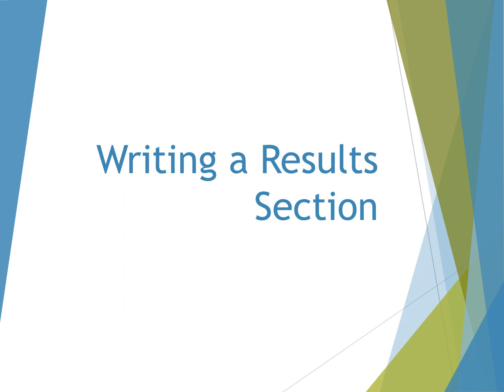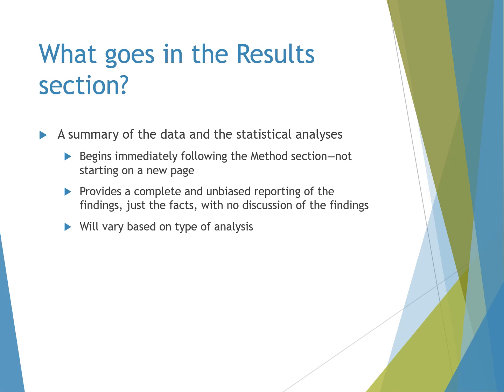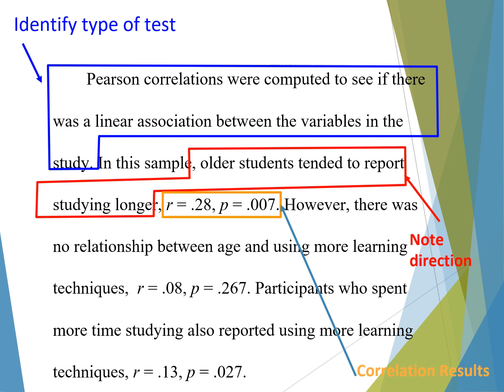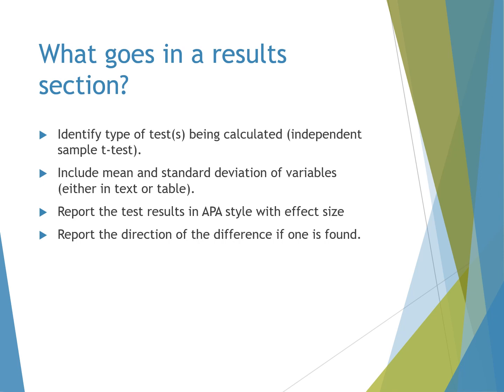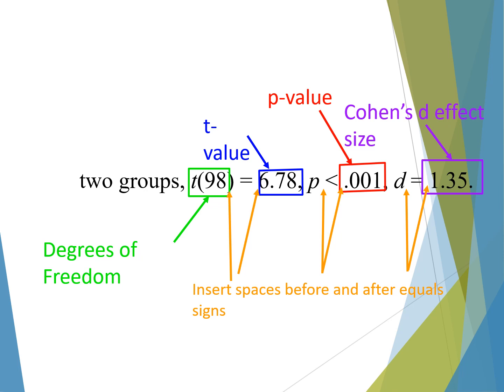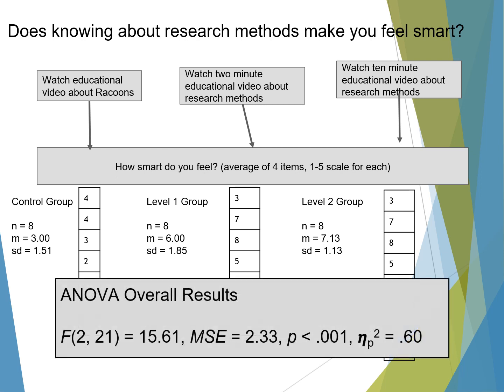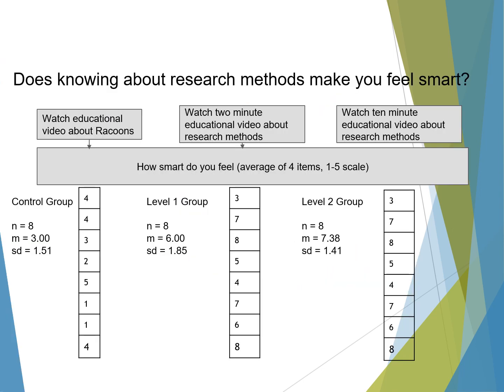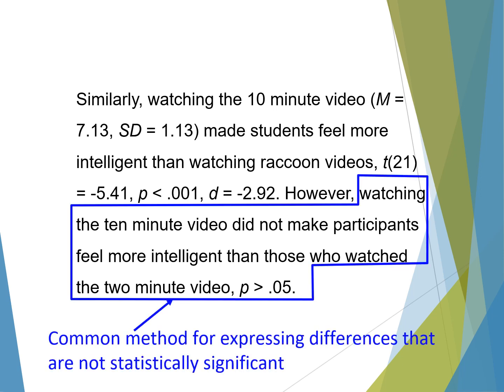PSY 4435 Ch 15 How to Write an APA Style Results Section